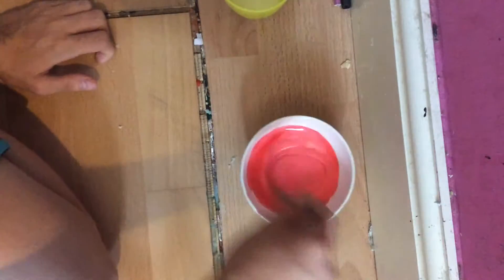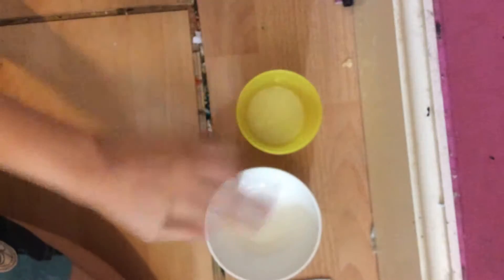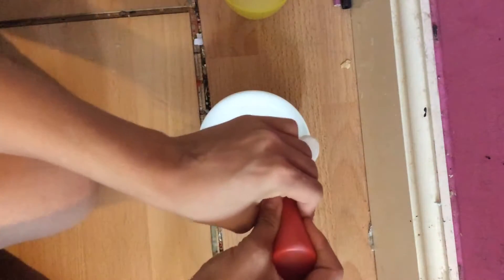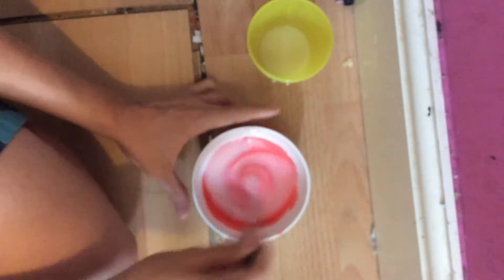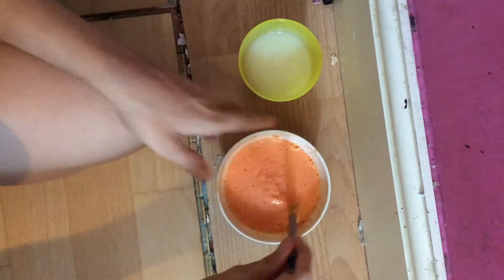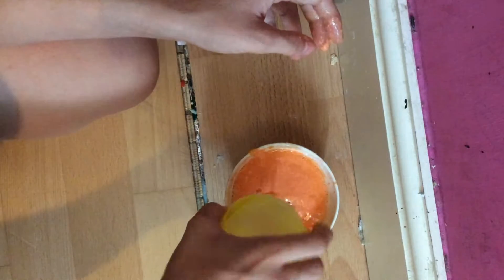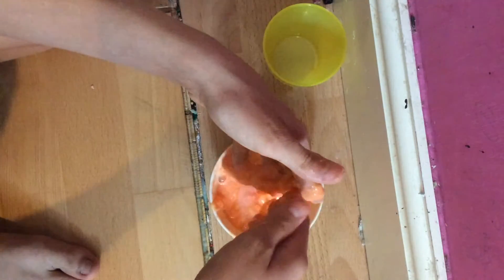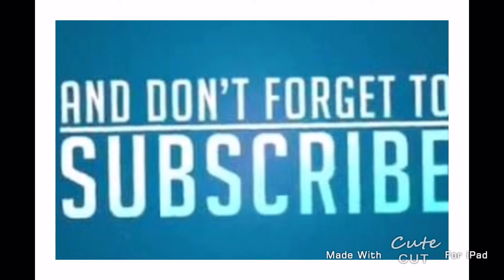Fizzys lab!: will glue, paint, washing up liquid make SLIME?